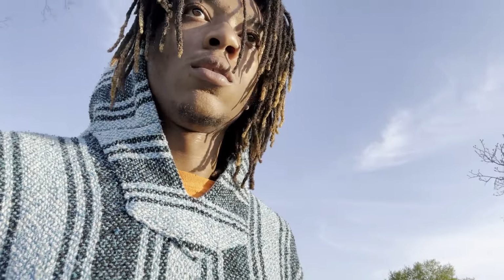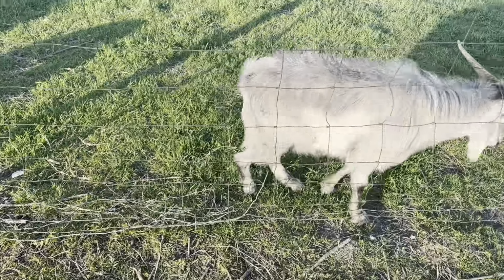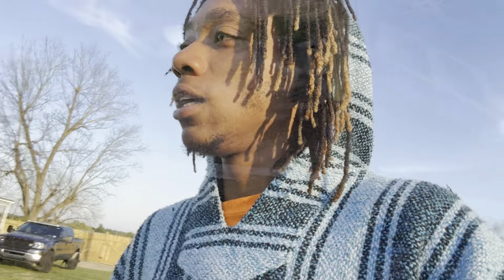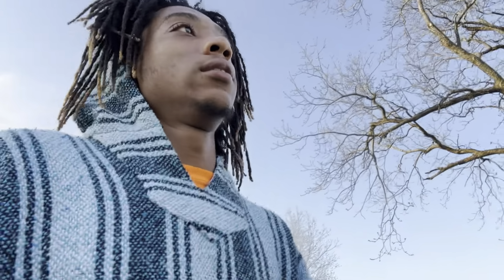WINSTON’S LEG IS MESSED UP! WE TOOK HIM TO THEFT VET + GOATS 0//2